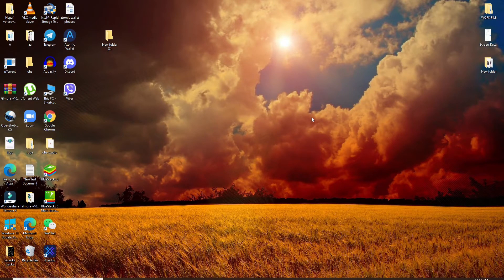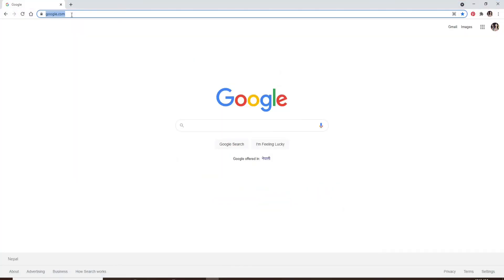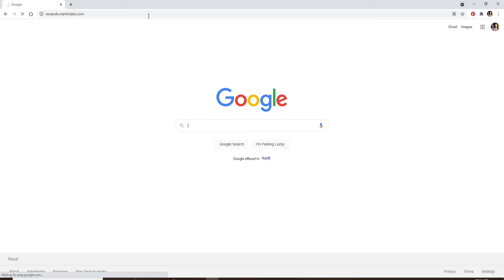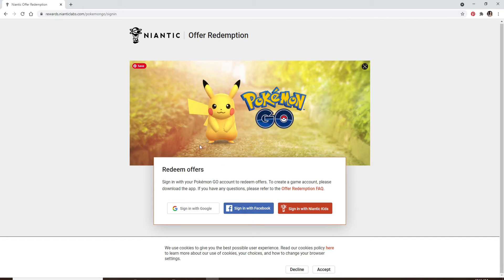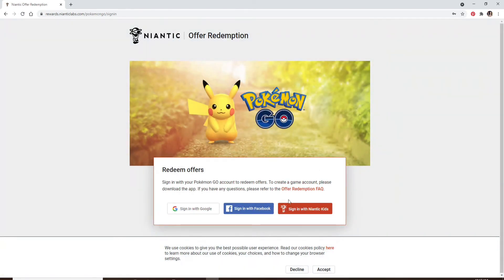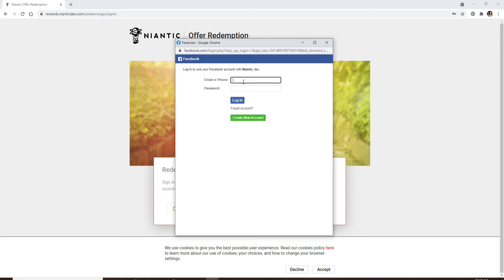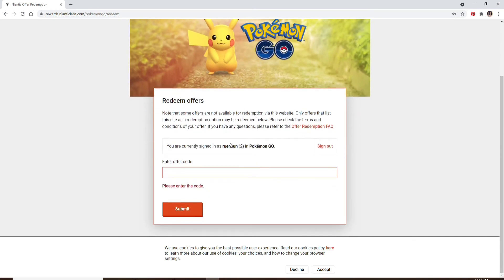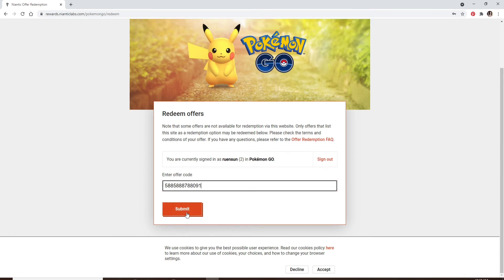How to Redeem Pokémon Go Codes? Redeem Promo Codes on Pokémon Go Web